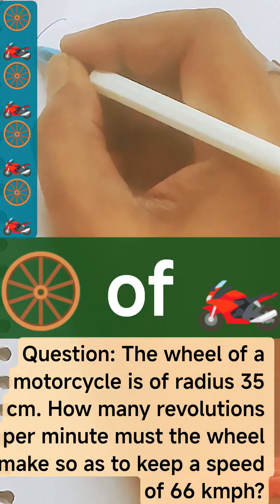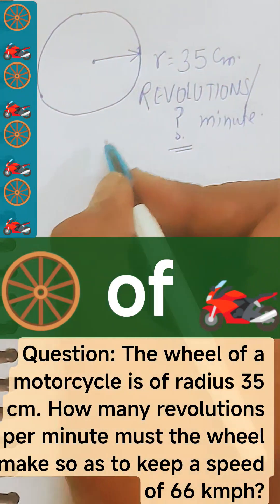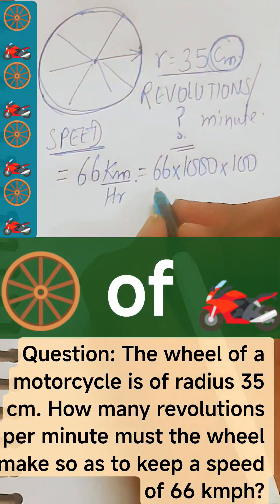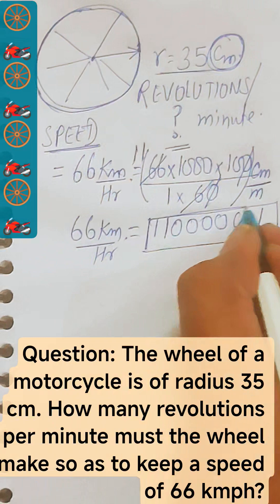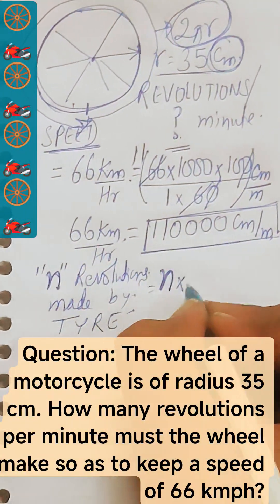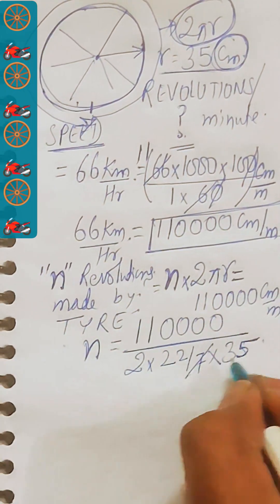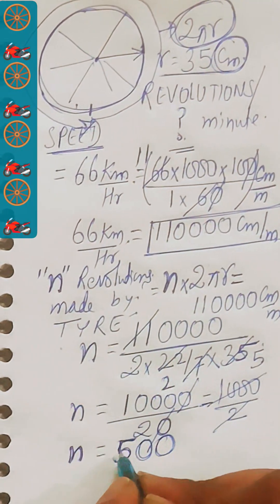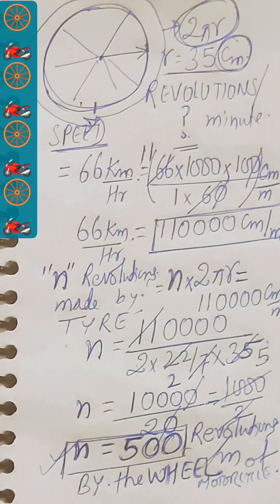🏍️ How many revolutions / m of wheel🛞 for 66 kmph ?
Question: The wheel of a motorcycle is of radius 35 cm. How many revolutions per minute must the wheel make so as to keep a speed of 66 kmph?
form
Learn
learning
study
school
competition
knowledge
technology
technique
trick
idea
concept
style
class
Theorem
Law
answer
Coach
Coaching
Teaching
Teacher
Master
Gyan
Guru
Question